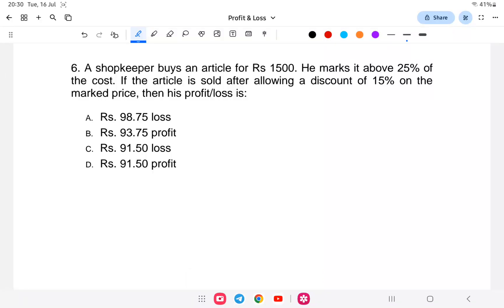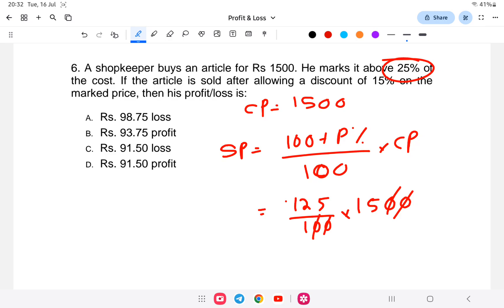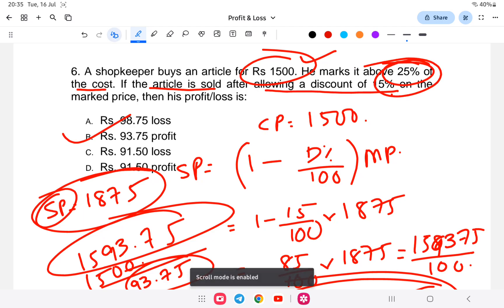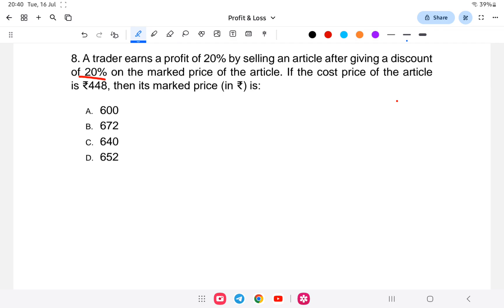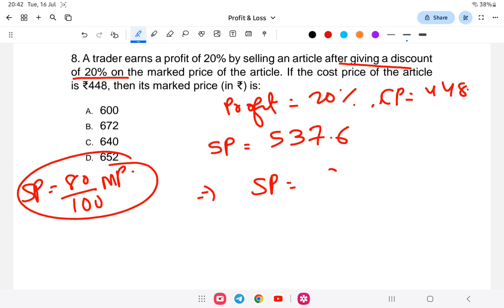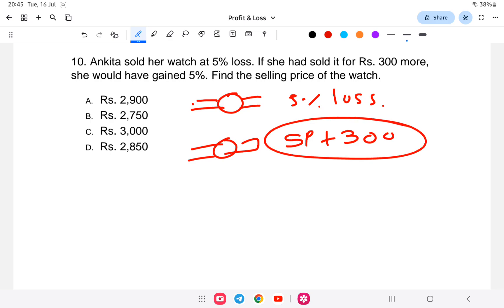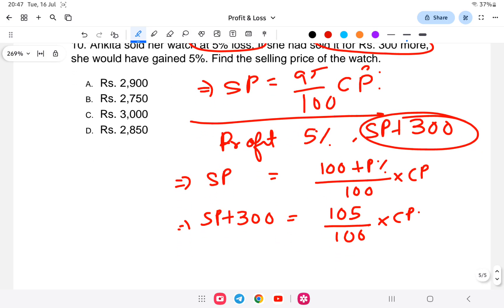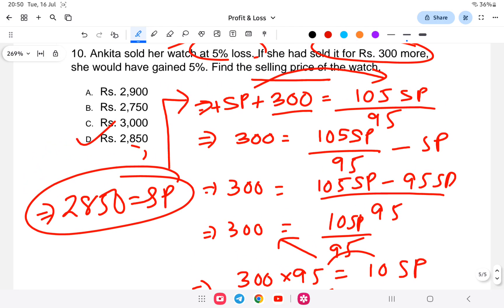NSSB CUSE 2024 | Aptitude | Profit & Loss | Lesson-14